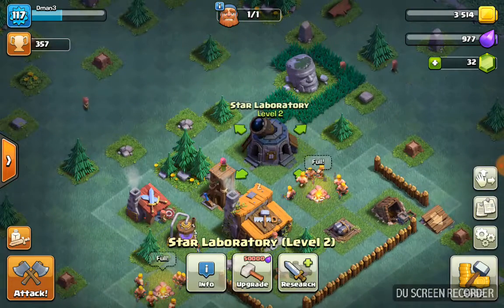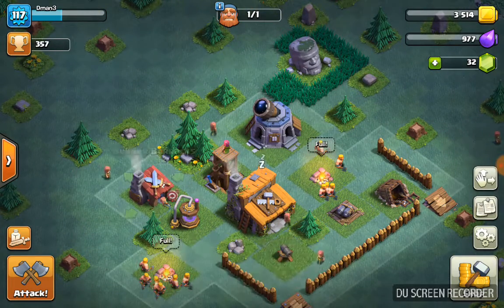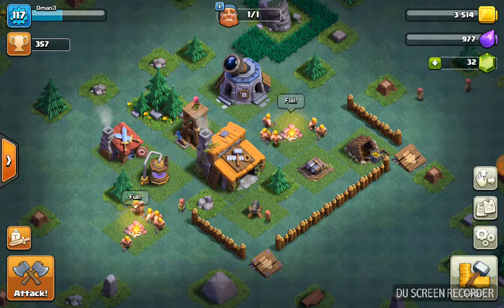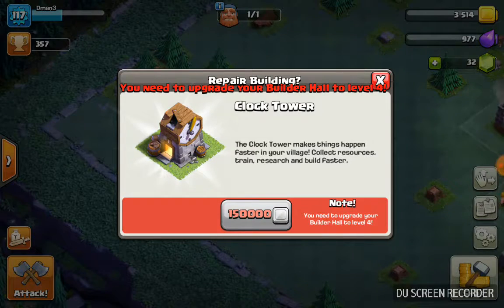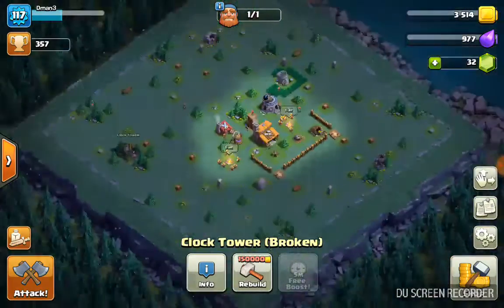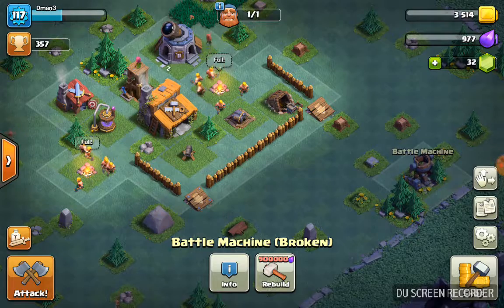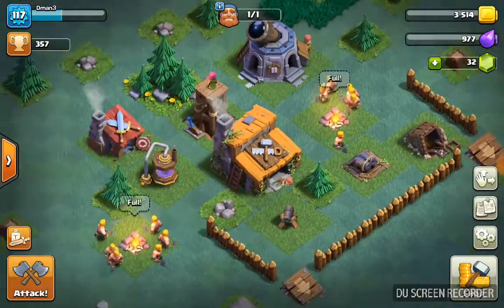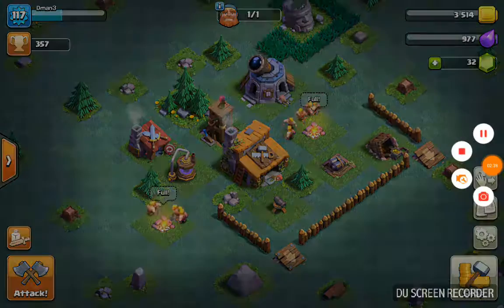Clash of clans new update